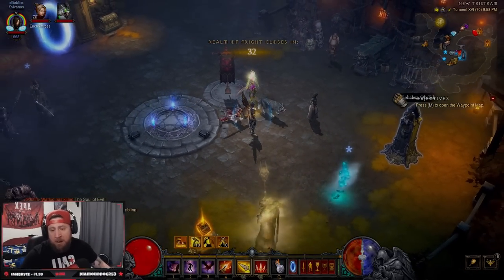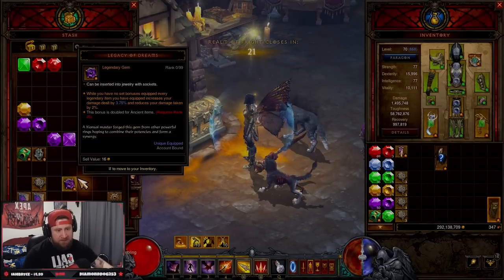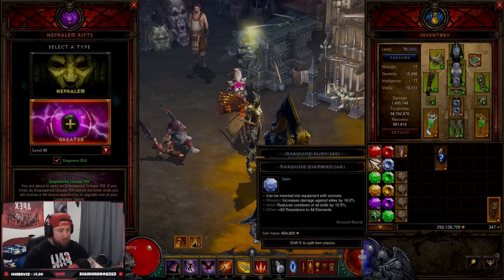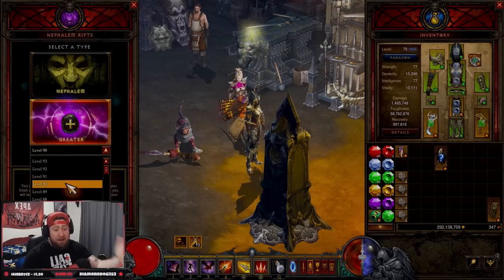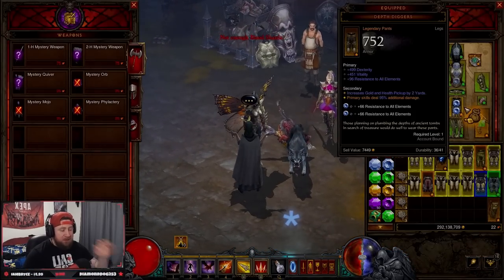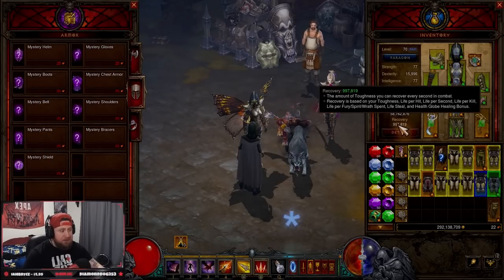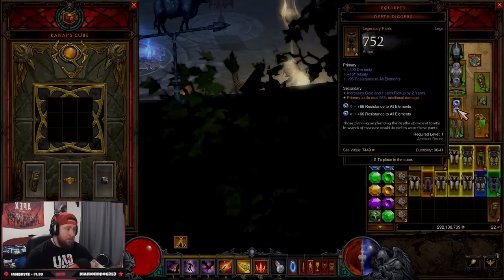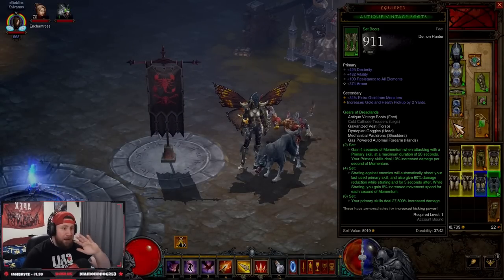Diablo 3 Fast Way to Farm Legendaries in Season 28!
In this video I show you a fast way to farm all the legendries you need for your character and other classes in diablo 3 season 28 and the rites of sanctuary theme ! We go over all of the changes, seasonal theme, class changes, and when it will launch! ENJOY!

⏱️Time Stamps⏱️